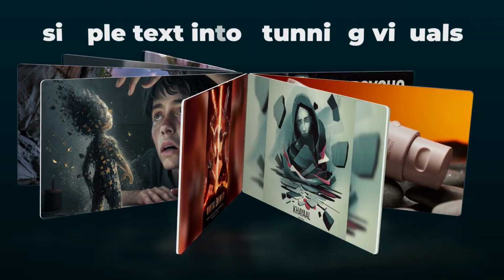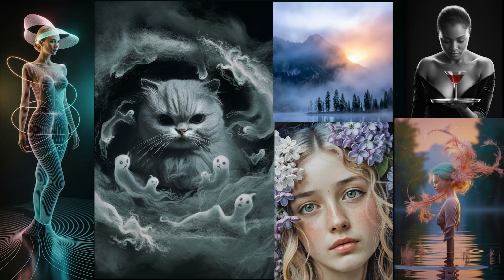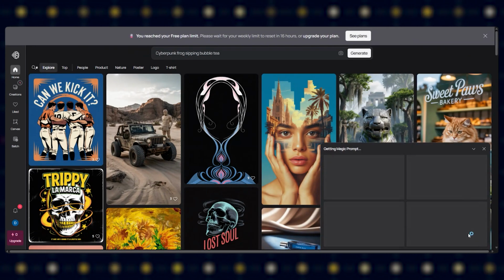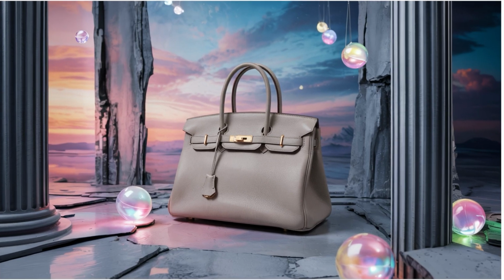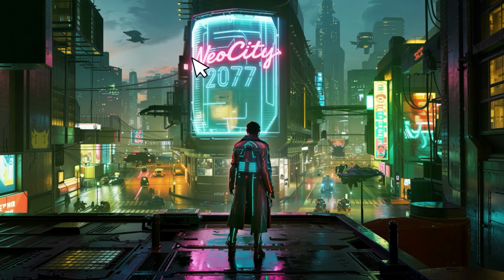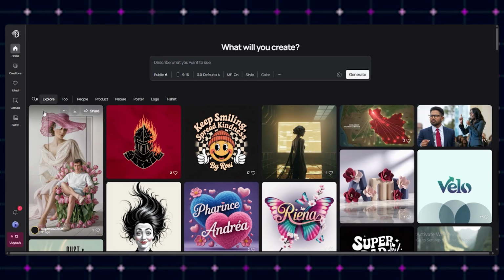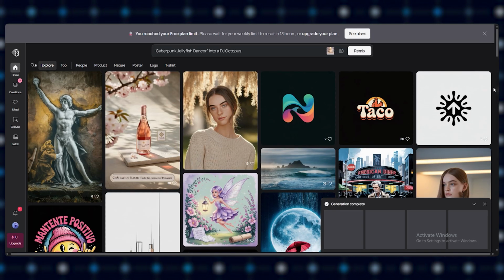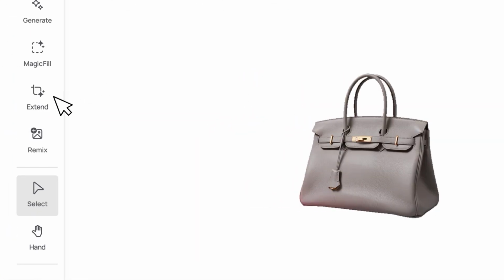Best Free AI for Viral Images (Better Than MidJourney?)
Want to turn text into scroll-stopping images without spending a dime? *Meet Ideogram,* the free AI image tool that’s blowing up. In this video, we break down *3 powerful features* and show you how to create *stunning visuals* in seconds.

*🎨 Top Features You Didn’t Know*
+ Generate surreal AI art from text (e.g., “cat made of sushi”)
+ Add clean, readable text in AI images (great for posters and quotes)
+ Remix trending creations with a single click

+ Go to Ideogram.ai and click "Create Now."
+ Type a vivid prompt (like “astronaut surfing a rainbow”)
+ For text, include it in quotes and use style cues like “poster” or “logo”
+ Use the Explore tab to discover and remix trending styles instantly

+ No design skills or Photoshop needed
+ Handles typography better than most AI tools
+ Perfect for YouTube thumbnails, merch designs, or social media graphics

*🎞️ CHAPTERS*
0:00 Intro
0:17 Create Realistic Images with Ideogram
0:53 Text to Stunning Images with Ideogram
1:21 Explore and Remix with Ideogram
1:48 Recap Ideogram